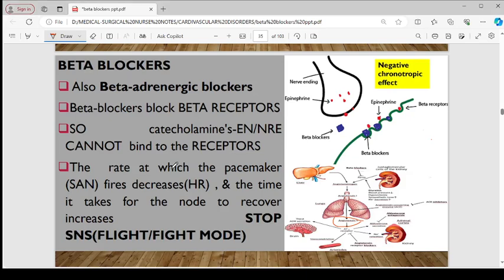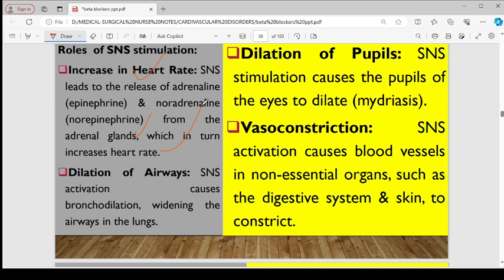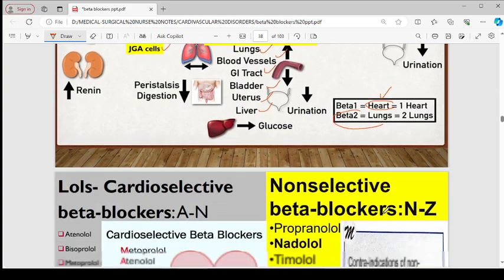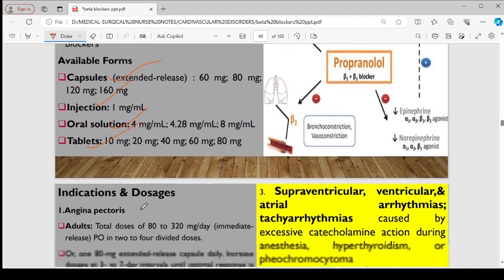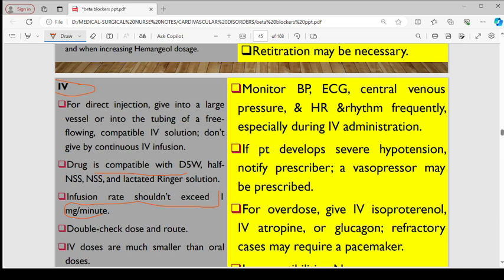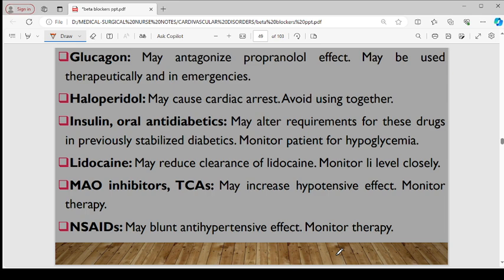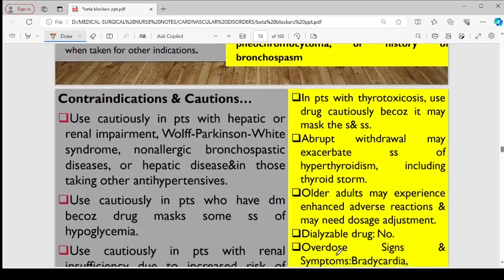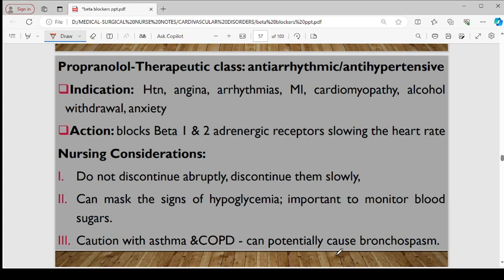CARDIOVASCULAR DRUGS: Beta-Adrenergic BLOCKERS: -ANTIHYPERTENSIVE, ANTIARRHYTHMIC DRUGS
ANNOUNCEMENTS TO AUDIENCE!
2. To attempt free quiz on beta-adrenergic drugs
3. To view quiz on propranolol hydrochloride,